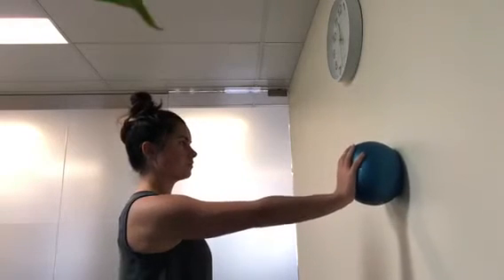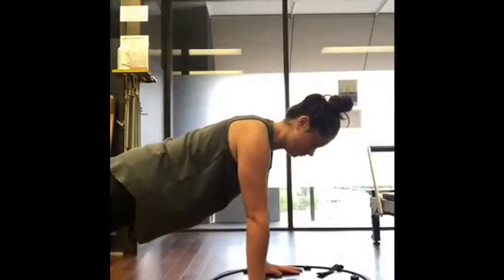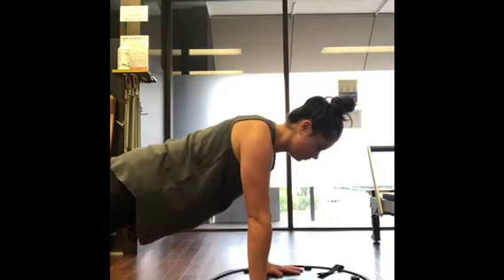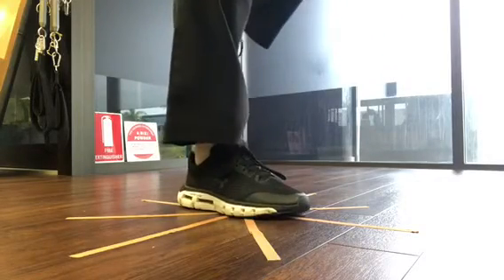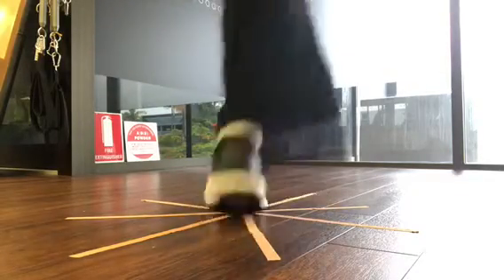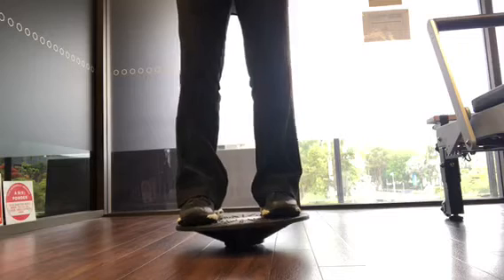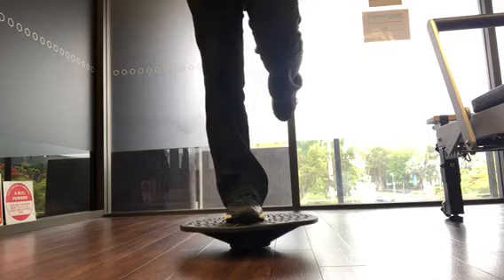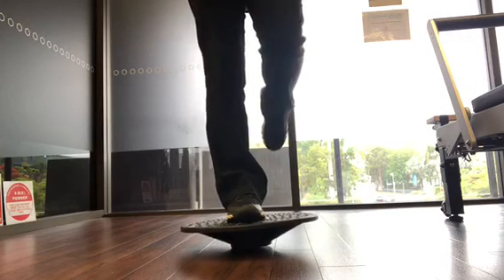Proprioception Exercises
Here are some beginner to advance proprioceptive exercises to get you started on your rehab journey!